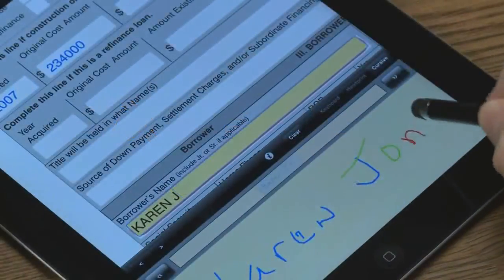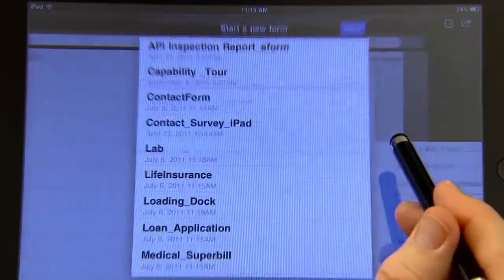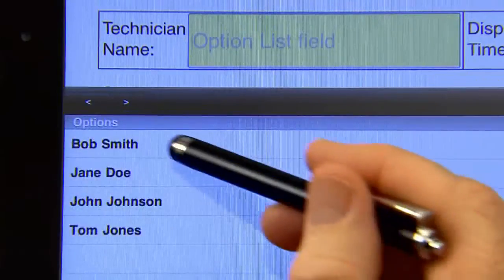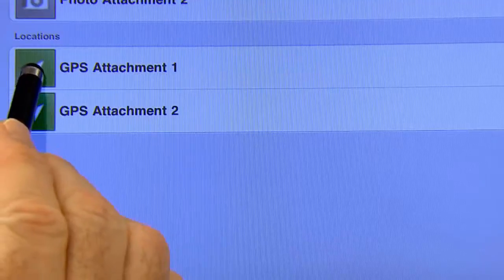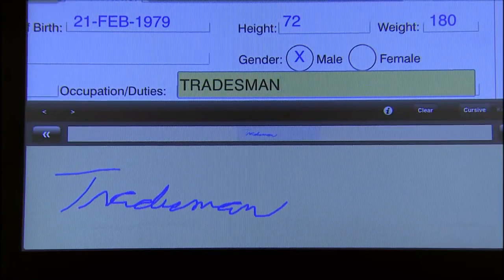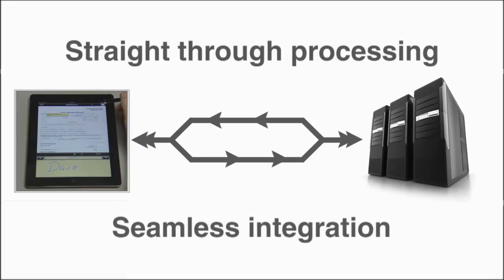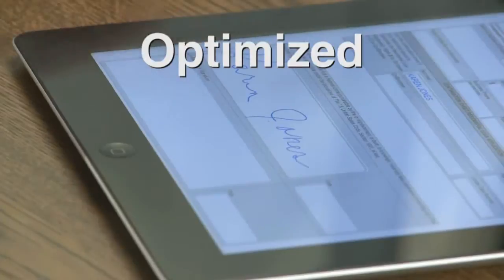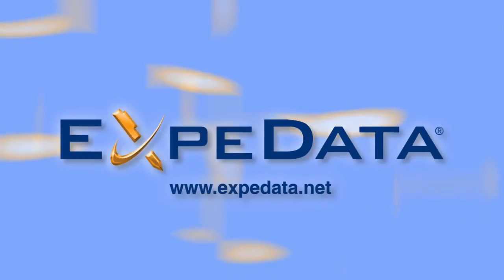naturalForms® Mobile Data Capture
naturalForms® is a next-generation enterprise forms application, automates the collection of handwriting and other methods of natural input at the point of entry. Captured information is immediately converted to digital data, verified for accuracy, validated with enterprise rules, and seamlessly integrated to backend systems. This straight-through processing capability eliminates third party data entry and verification as well as related cycle time delays, resulting in unsurpassed workflow optimization.